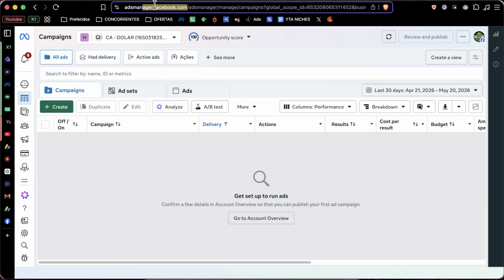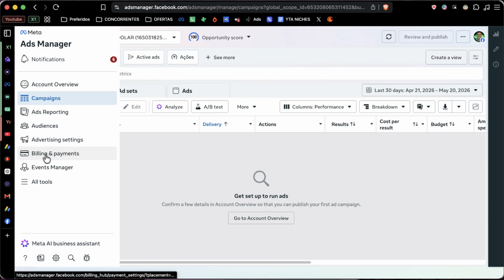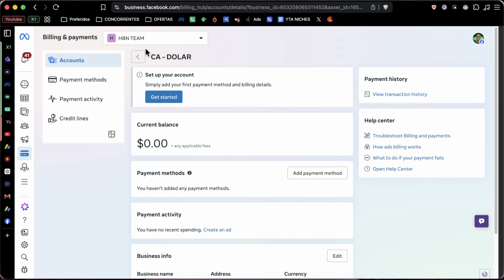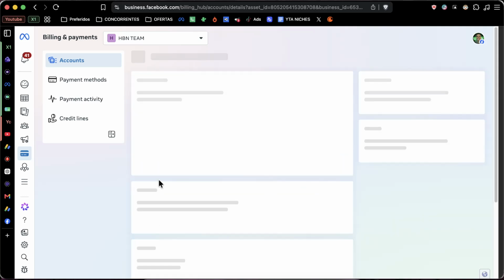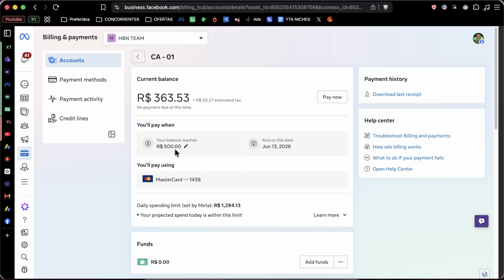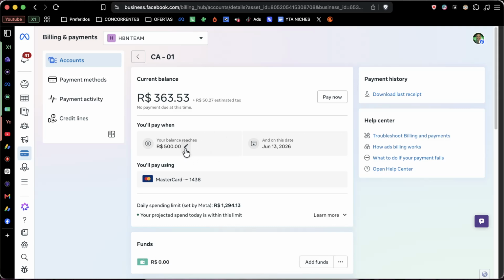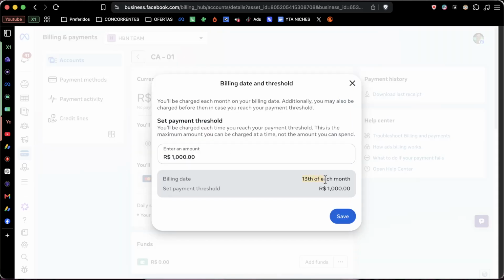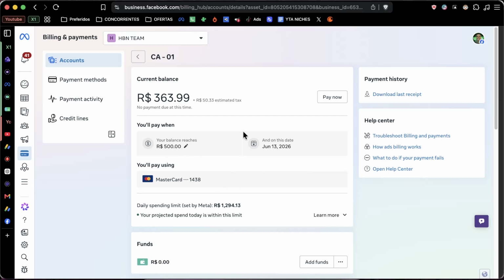HOW TO CHANGE FACEBOOK ADS BILLING THRESHOLD (STEP-BY-STEP GUIDE 2026)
How to change Facebook Ads billing threshold in 2026.

In this step-by-step tutorial, you’ll learn how Facebook Ads billing thresholds work and how to manage billing settings inside Meta Ads Manager. This beginner-friendly guide covers payment thresholds, automatic charges, billing limits, and common account restrictions.

In this video, you’ll learn:

How Facebook Ads billing threshold works

How to check your Meta billing threshold

How to manage billing settings in Meta Ads Manager

How automatic payments work in Facebook Ads

How to update payment methods for Meta Ads

How to avoid billing and payment issues

How to fix Facebook Ads threshold problems

Common Meta Ads billing mistakes and how to fix them

This tutorial is beginner-friendly and perfect for advertisers, agencies, marketers, and business owners using Facebook Ads.